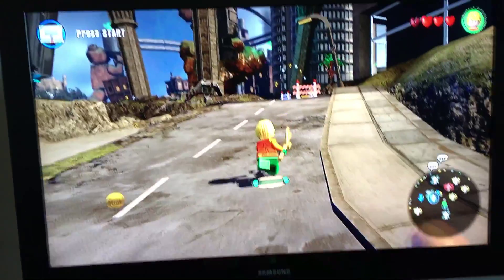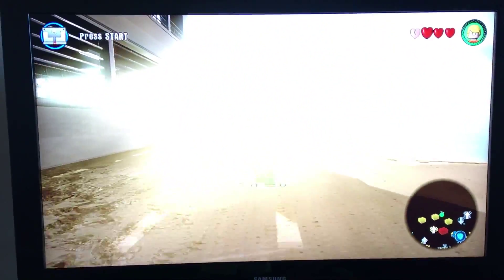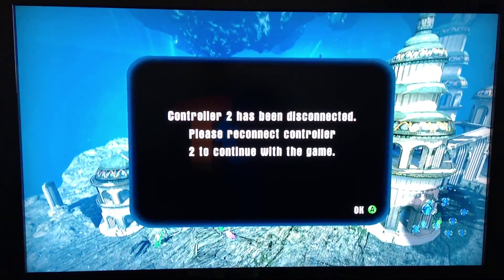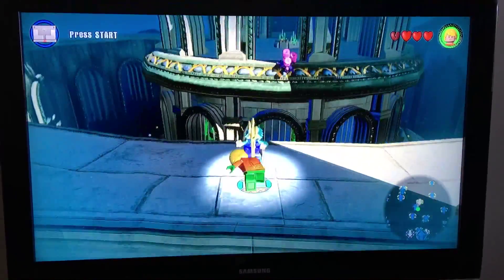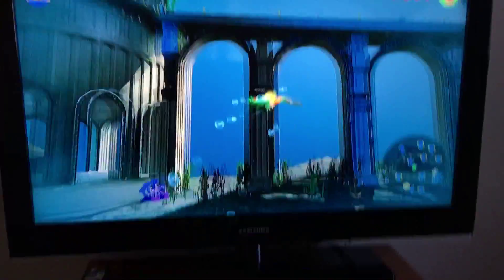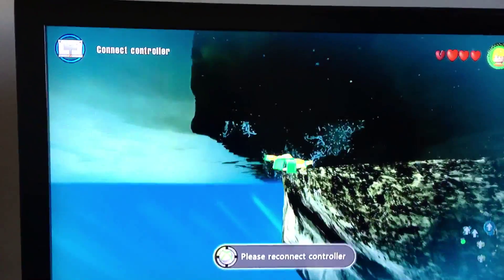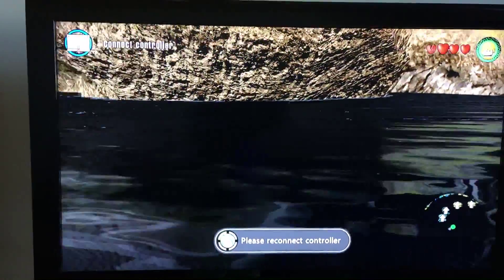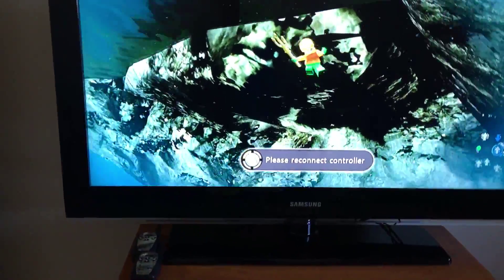Dimensions free style ep1